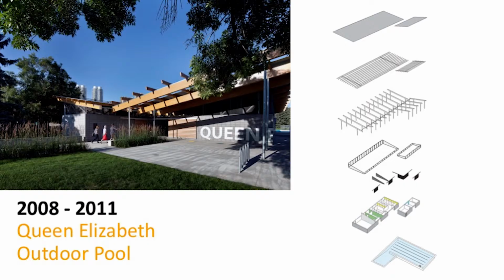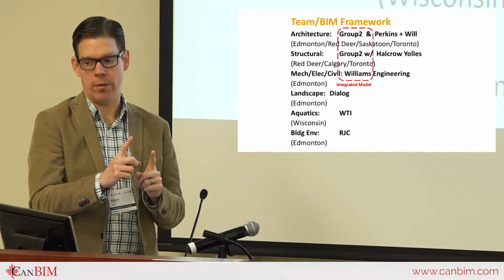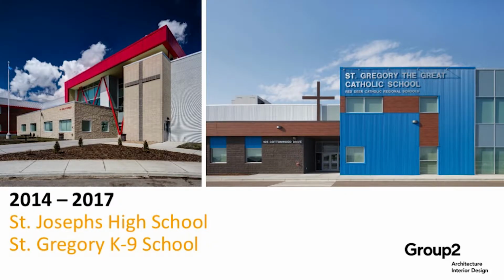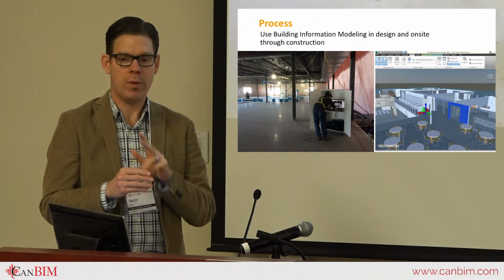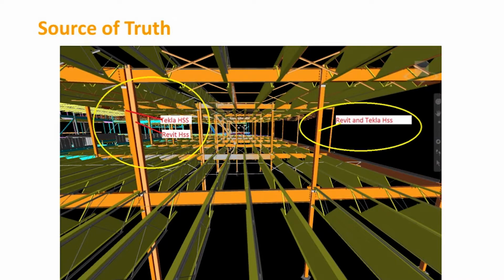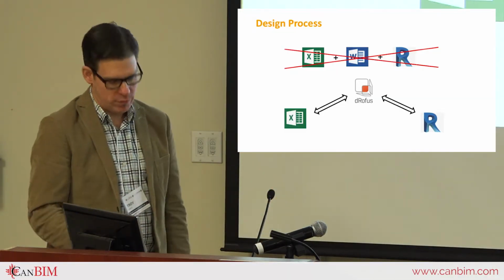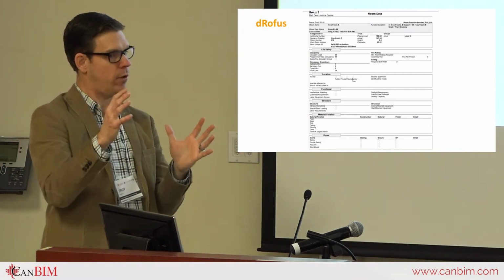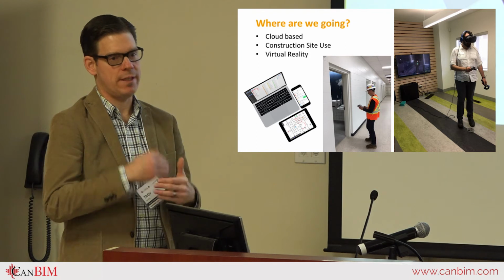Group2 BIM: Beyond Modelling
Presented at Saskatchewan Satellite Session 2018 - Digitizing Saskatchewan's Built Environment: The Role of BIM on October 25-26, 2018

Presented by
— Troy Smith, Principal, Group2 Architecture

Summary
Back in 2008 when Group2 began using BIM the main output was the 3D model for client and design team visualization. Since this time the use of BIM at Group2 has evolved from a 3D modelling tool to an information-intensive tool where use the of BIM transfers directly from the design to the job site. BIM now impacts the design process in multiple ways including functional programming through the use of DRofus to Real-Time Rendering and VR add-ins like Enscape to the integration on the Construction site using technology such as PlanGrid or Viewpoint for Field View. The presentation will describe multiple Group2 projects which will show the evolution in the use of BIM at Group2.